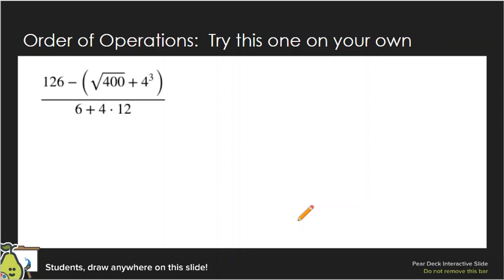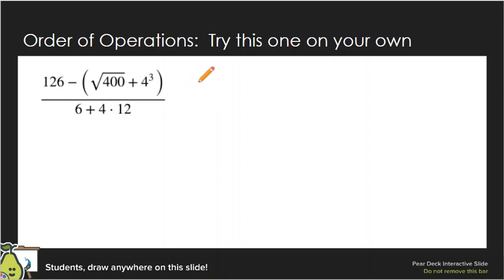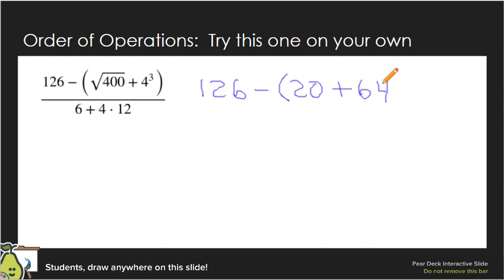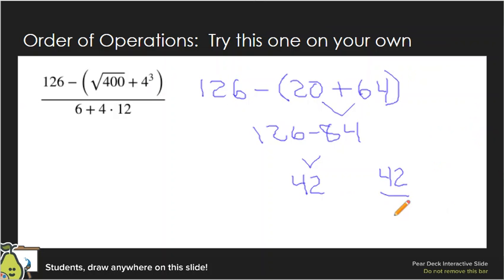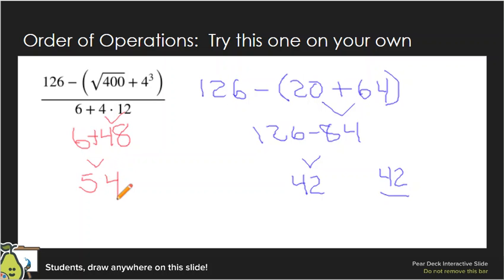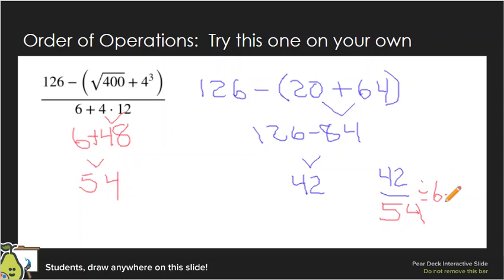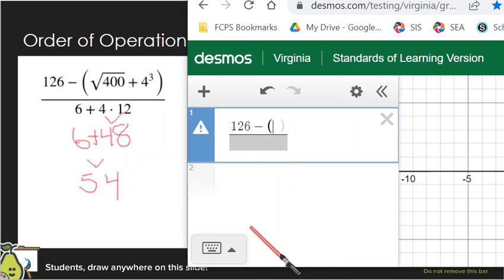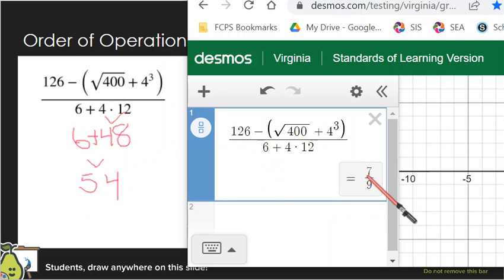gemdas 1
how to simplify algebraic expressions using the order of operations and desmos